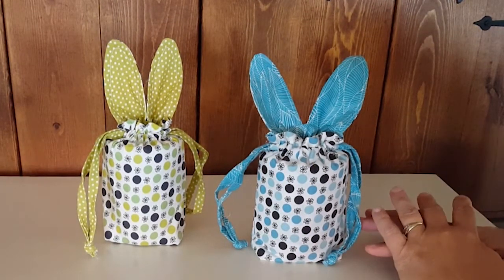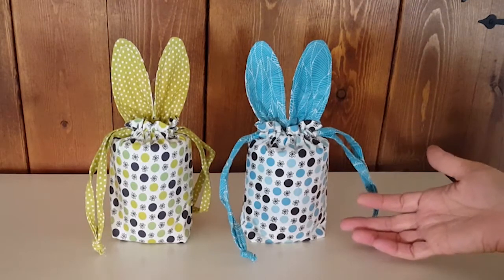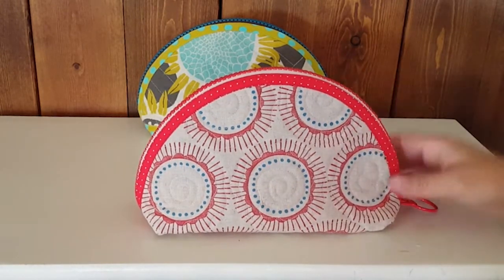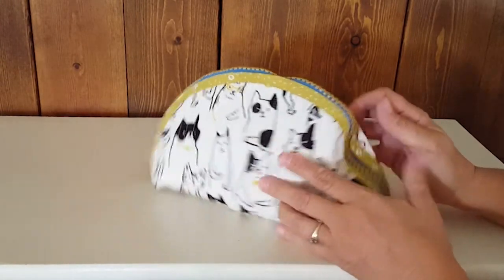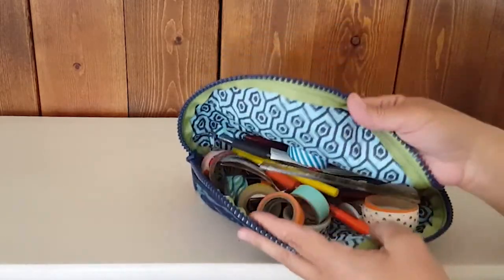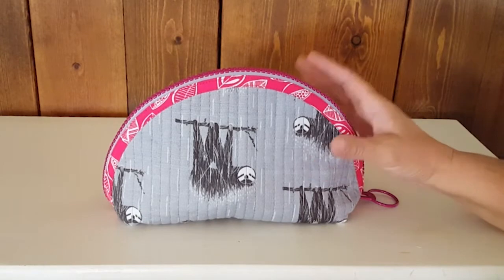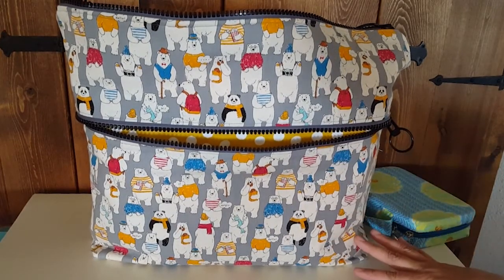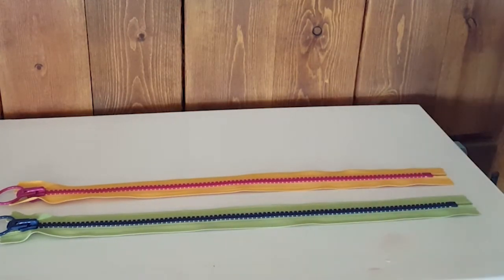Bag Patterns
See some of the bag patterns available in the shop.